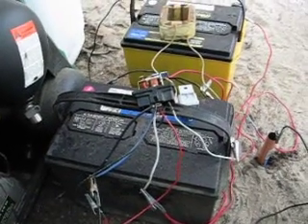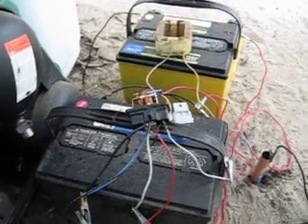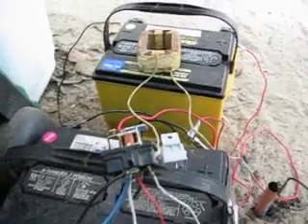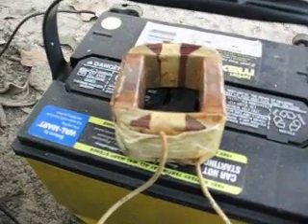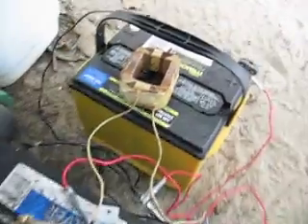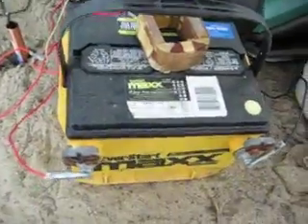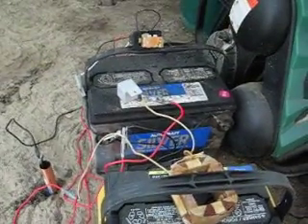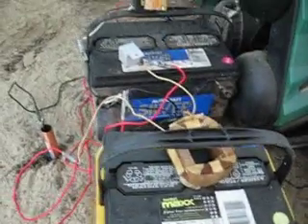Imhotep relay charger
This is a variation using a GM Truck blower relay with an old MOT secondary in series to increase the back emf.